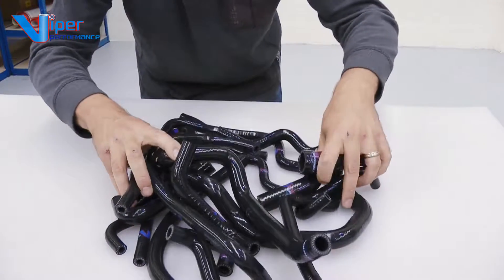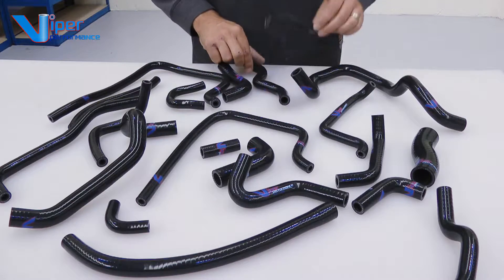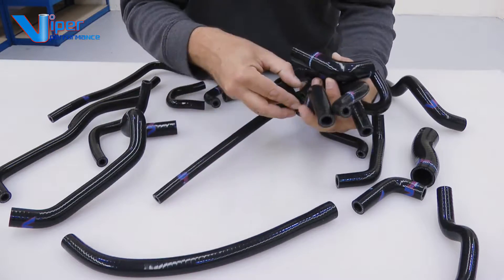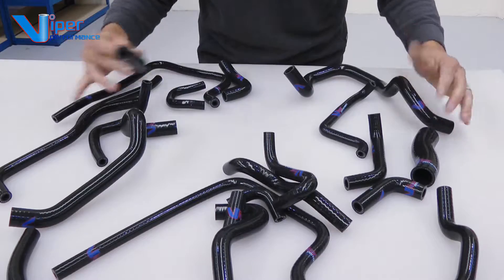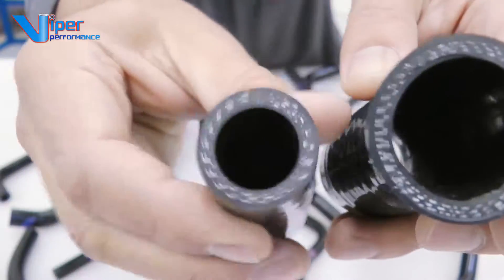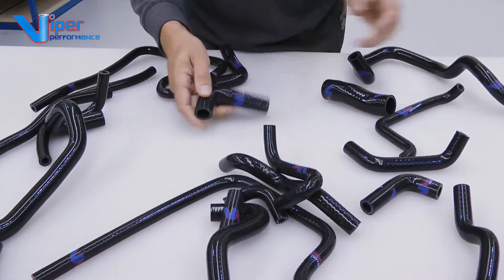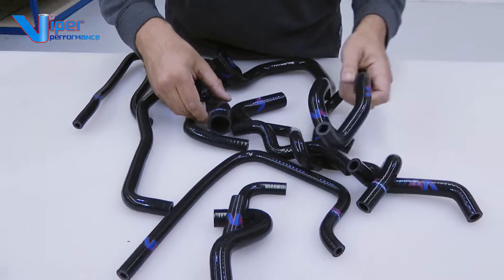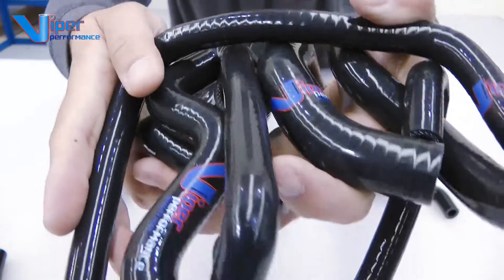Subaru Impreza V5 / V6 Complete Ancillary Hoses for Coolant Kit 084. For 1995-2000 Cars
Viper Performance Subaru Impreza V5 / 6 Complete Ancillary Hoses for Coolant Kit 084. For 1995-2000 Cars demonstration video.